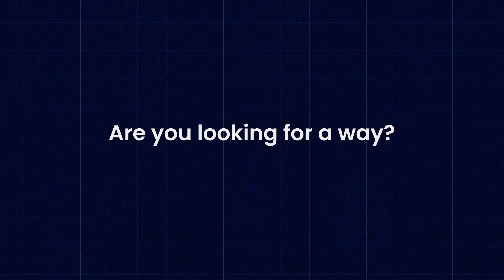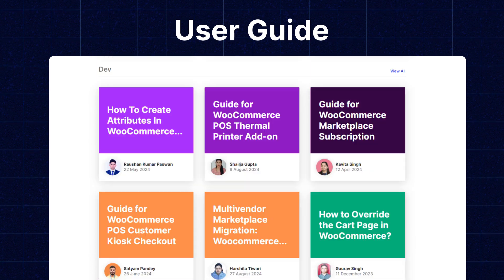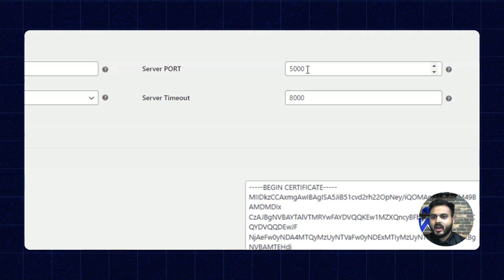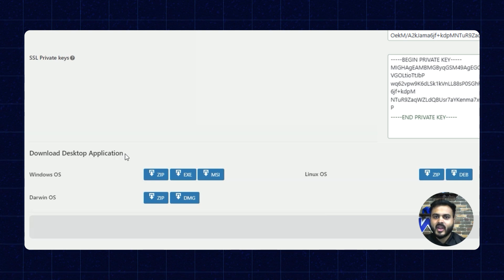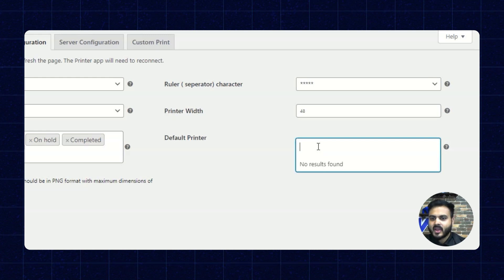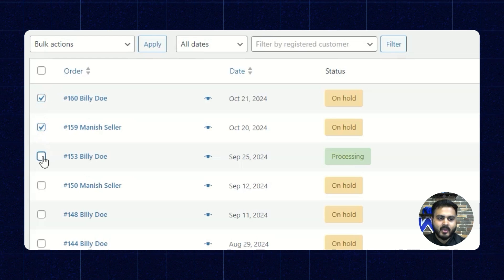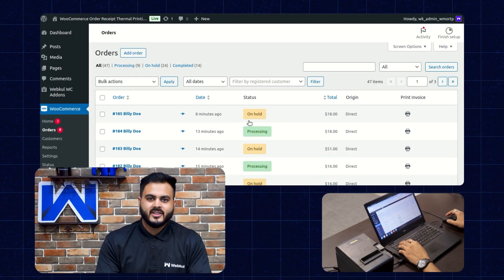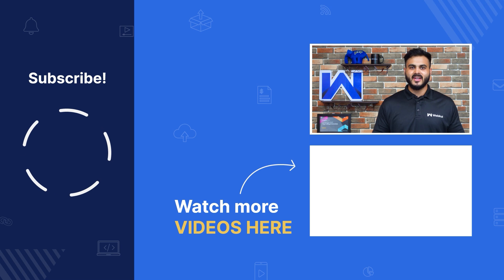WooCommerce Order Receipt Cloud Thermal Printing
WooCommerce Order Receipt Cloud Thermal Printing enables the store admin to automatically print order receipts and invoices from thermal printers.

The plugin additionally offers a custom text printing feature. Store admin can easily enter personalized text and print it using the thermal printer.

Please watch the video till the end to get to know the complete functionality and working of the plugin

2. Raise a Ticket via our HelpDesk system

0:00 - 0:21 Introduction
0:22 - 0:38 About the Plugin
0:39 - 1:10 About Webkul and its products
1:11 - 5:09 Backend Configuration
5:10 - 6:42 Order Receipt Printing Flow
6:43 - 7:04 Outro